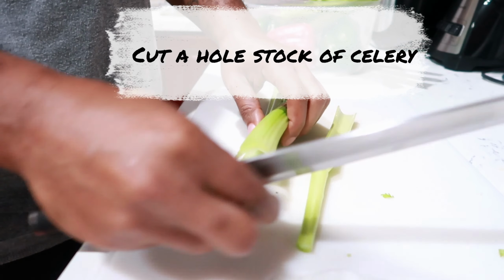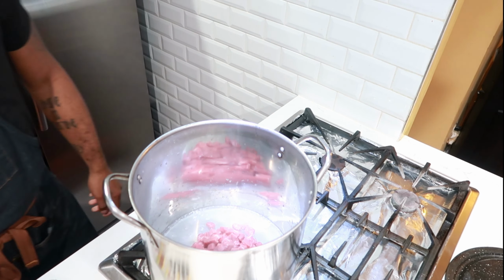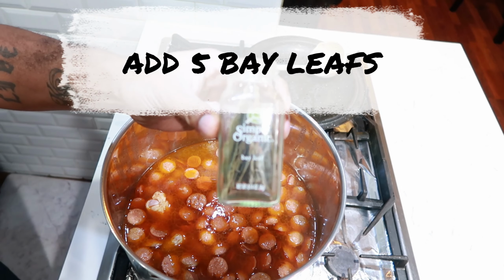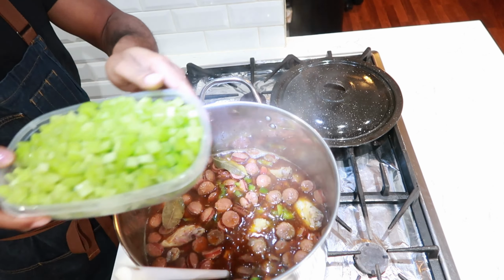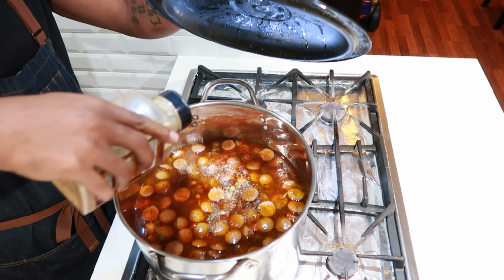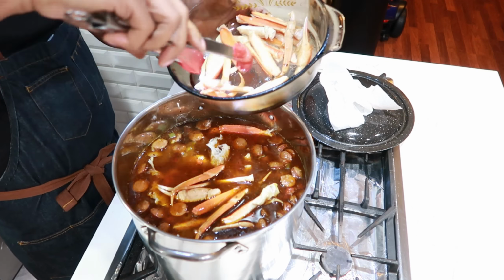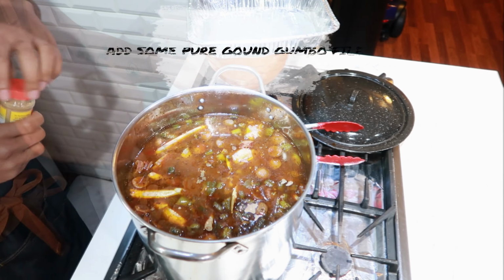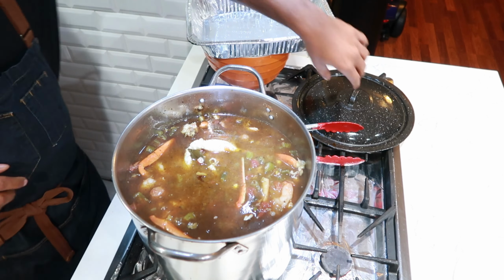HOW TO MAKE LOUISIANA STYLE GUMBO